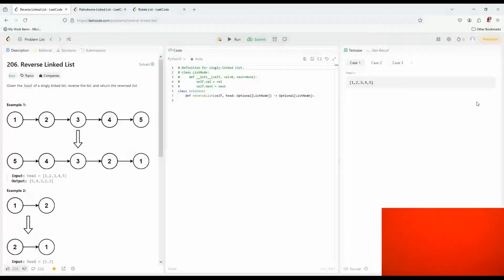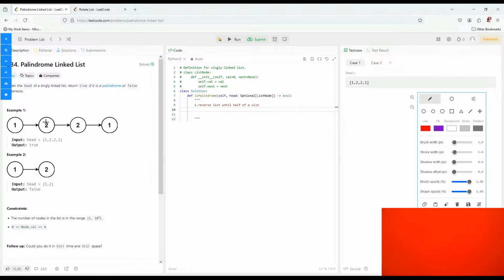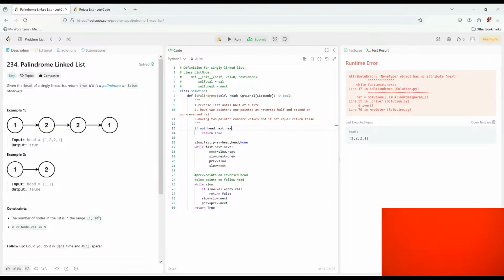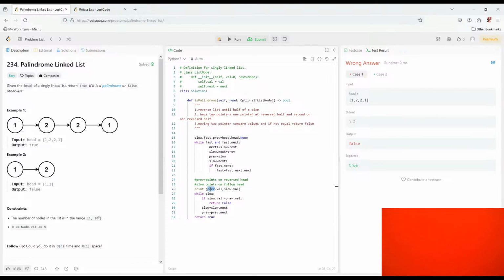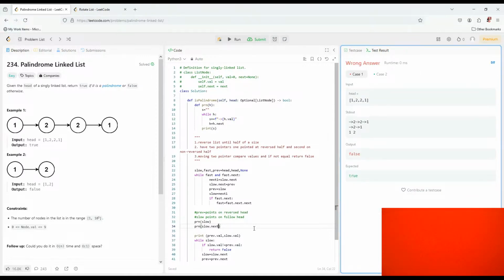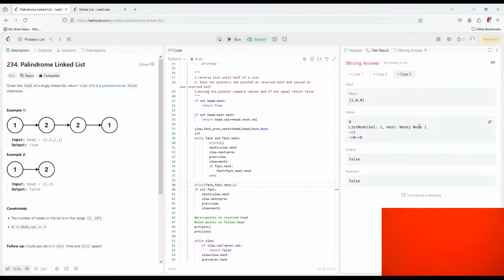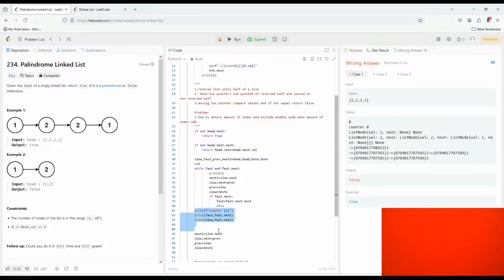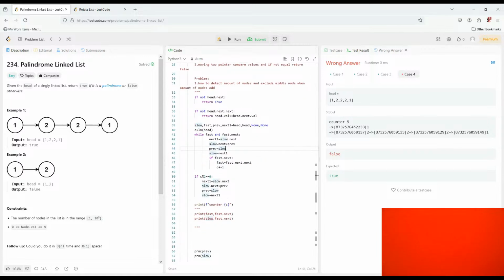Daily Leetcode Medium Python Hangout (Day 4)